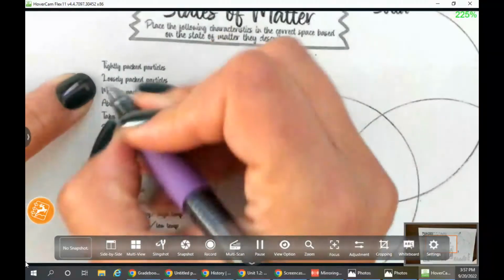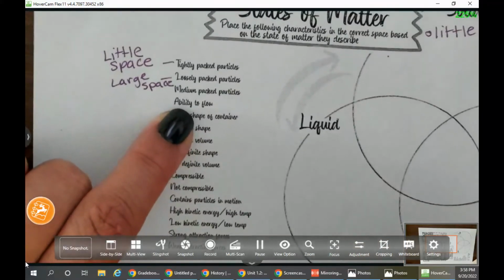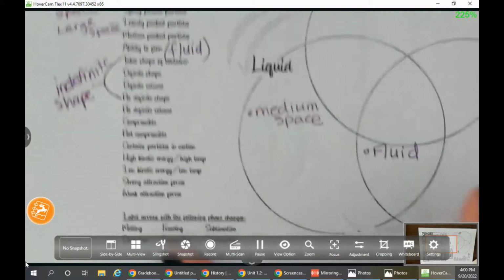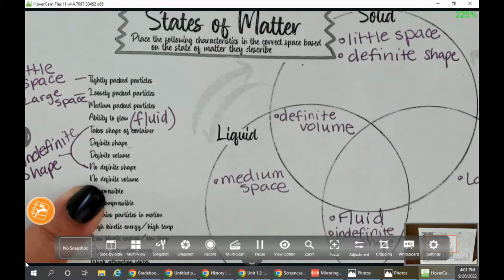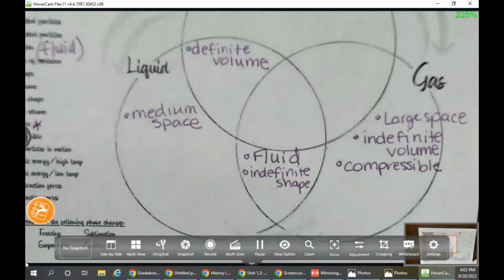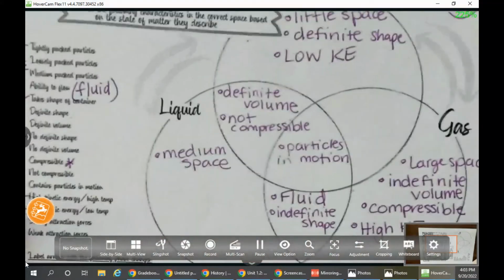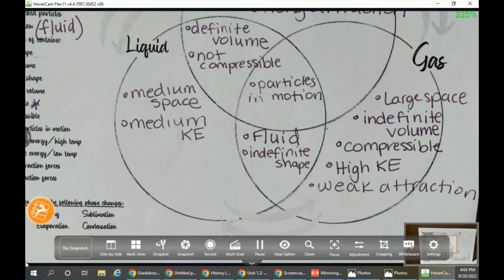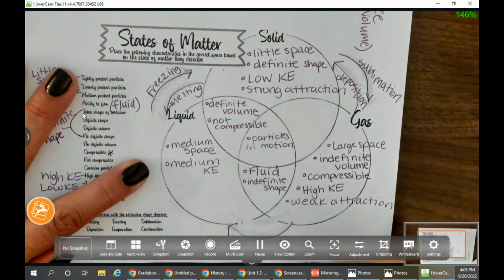States of Matter Venn Diagram